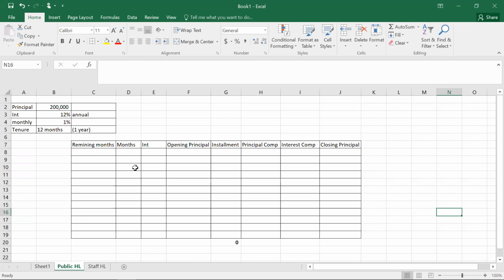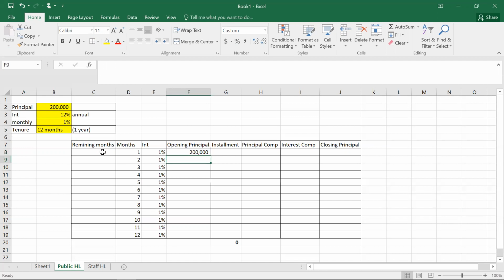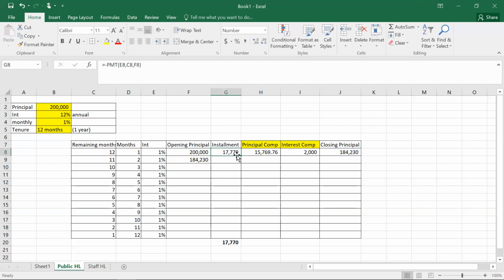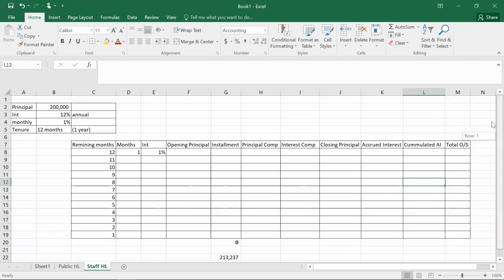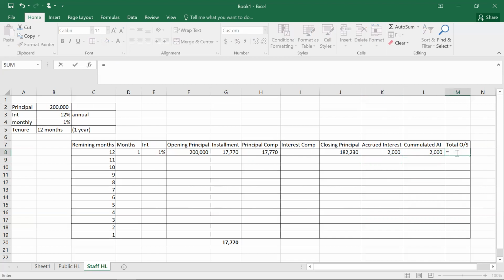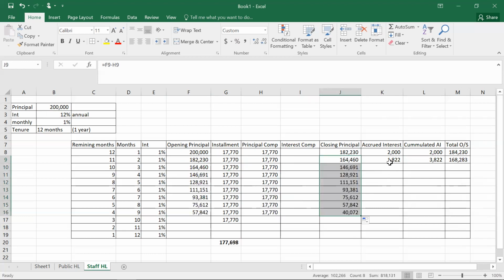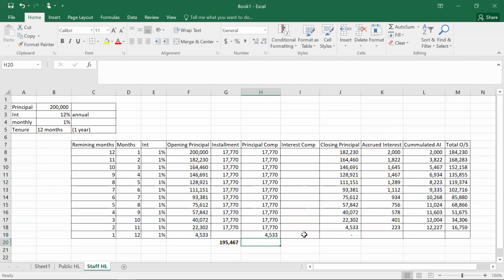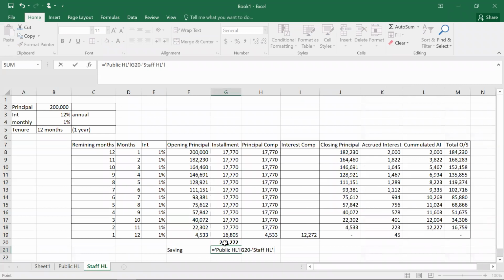Bank Staff Housing Loan vs Public Housing Loan | Nature of Cash Flows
Amazing Benefits of Bank Staff Housing Loan - Simple Interest | Cash Flow Modelling